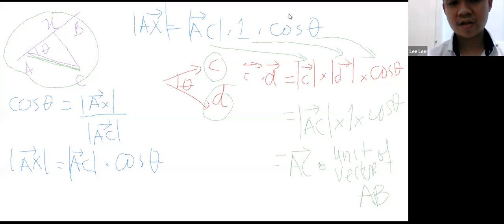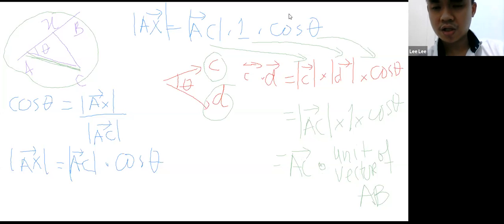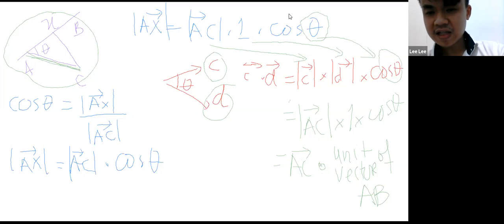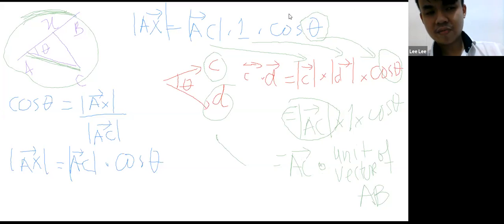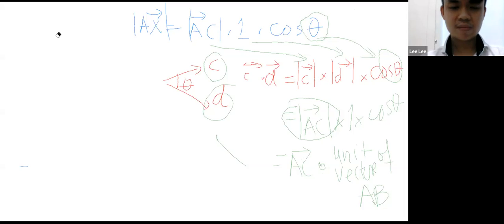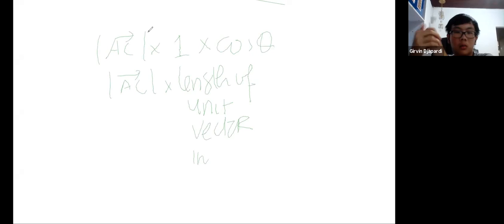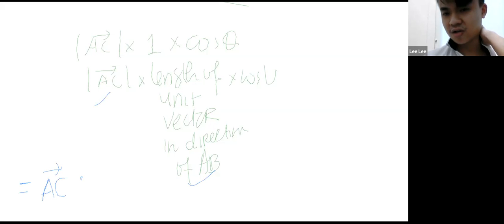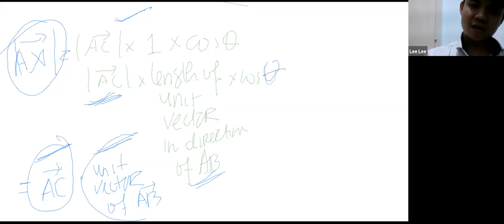Perpendicular distance from a point to line